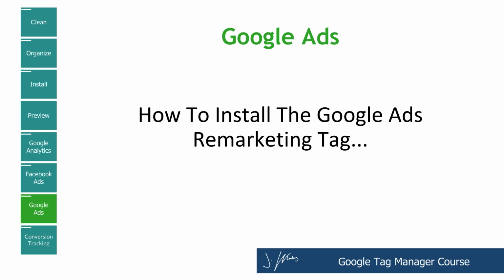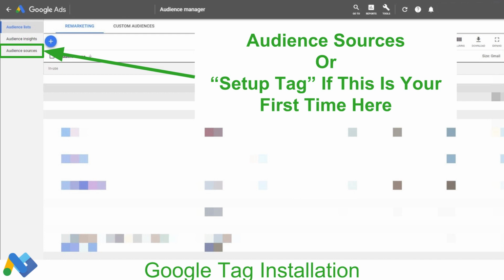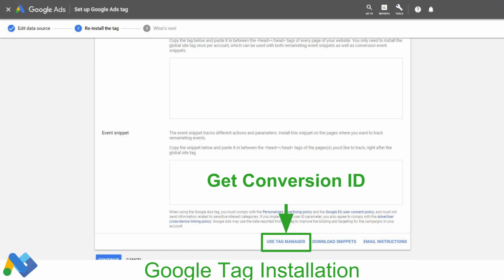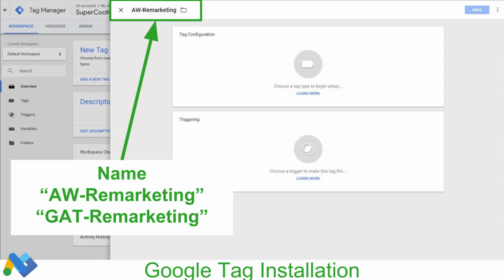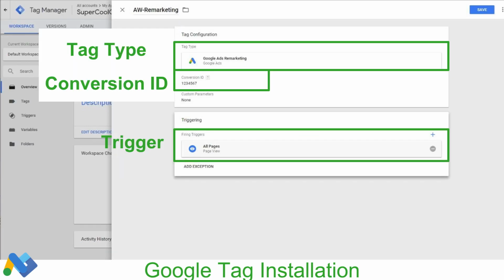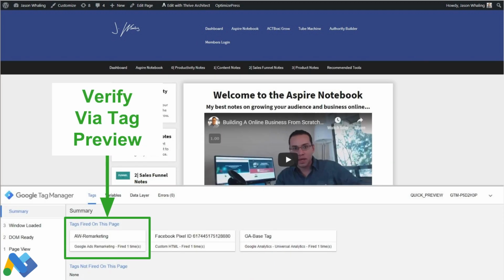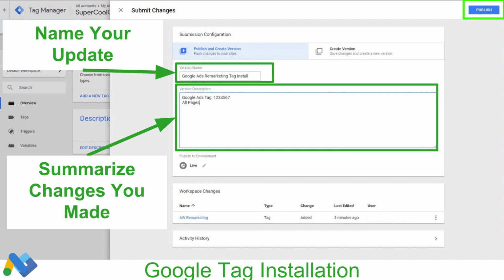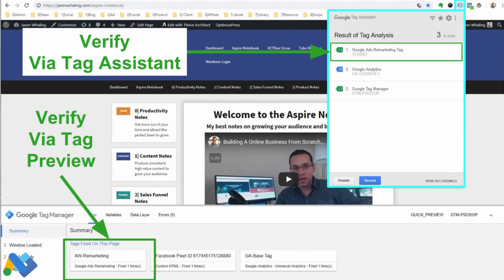Google Tag Manager Google Ads Remarketing Tutorial For Beginners (Click-by-Click)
Beginners click-by-click guide for setting up Google Ads remarketing with Google Tag Manger. Track your ad performance and create remarketing campaigns with your Google Tag.

Table of Contents:
0:10 - Intro
0:20 - Install Google Ads Tag
6:04 - Outro

Adding Adwords Remarketing Tag To Your Site Using Google Tag Manager

Wondering if a remarketing your Google ads campaign is worth the investment for your ecommerce or professional service?

Remarketing is the most cost-effective advertising method that increases customer retention and engagement… if you’re doing it correctly.

Remarketing is a helpful strategy to target past visitors of your site and entice them to return and take action in the form of a sale or some other conversion.

You can create your own remarketing campaigns using Analytics and Google AdWords.

That’s why, in this short Google tag manager tutorial I will guide you on how to set up google tag manager google ads remarketing tag on your website.

By following through this google adwords remarketing tutorial, you can get your remarketing on with Google tag manager google ads remarketing ready in less than 10 minutes

Retargeting is a great way to keep your prospects engaged and interact with people who have already shown interest in your company.

When setting up your google ads dynamic remarketing google tag manager, be sure to give enough time to make your lists, set goals and types of campaigns, determine the platforms your ads will run on, and tie the whole conversion path together.

You can show ads to people who've visited your website by adding the google tag manager google ads remarketing tag and event snippets to your website.

The global site tag is a web tagging library for Google's site measurement, conversion tracking, and remarketing products. It’s a block of code that adds your website visitors to remarketing lists, which will allow you to target your ads to these visitors.

This adwords remarketing campaign guide helps you to eventually optimize your remarketing practices to boost your conversions.

So, if you want to learn more about tracking your data through Google Tag Manager, make sure to….

I will share with you everything you need to know about tracking your website data so you can tweak your campaigns and increase your conversions!

Get the sales funnel templates from my website so you can start planning your sales process.

I hope this basic tutorial on google tag manager google ads remarketing helped you set up your remarketing tag.

By setting up your remarketing tag with Google Tag manager, you can collect insightful data regarding actions and conversions that will improve your ads campaign.